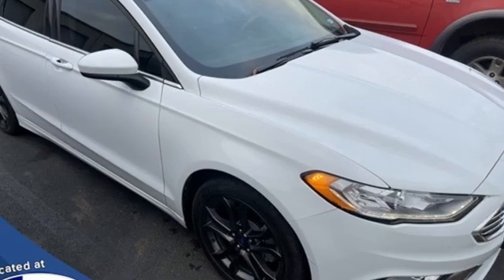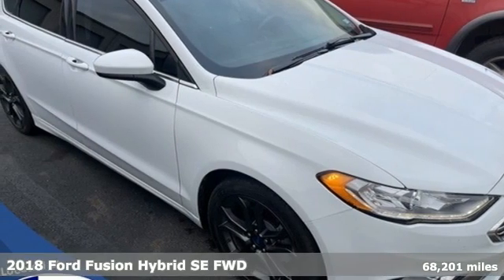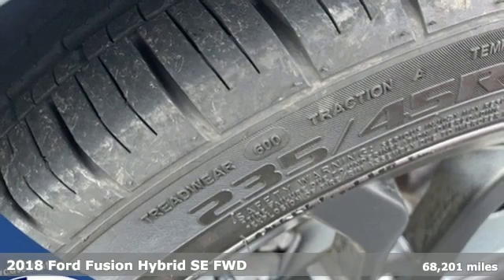Used 2018 Ford Fusion Hybrid Mt Pleasant TX Sulphur Springs, TX F10080A - SOLD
Year: 2018
Make: Ford
Model: Fusion Hybrid
Trim: SE
Engine: I4 Hybrid
Transmission: E-CVT Automatic
Color: White
Interior: Ebony
Mileage: 68201
Stock #: F10080A
VIN: 3FA6P0LU1JR277039
**ONE OWNER - NO ACCIDENTS**, **LOCAL TRADE-IN - NEVER A RENTAL**, **NAVIGATION**, **MOONROOF**, **KEYLESS ENTRY**, **BACKUP CAMERA**, **BLUETOOTH HANDS-FREE CALLING**, **APPLE CARPLAY & ANDROID AUTO**.brbrOxford White 2018 Ford Fusion Hybrid SE FWD E-CVT Automatic I4 HybridbrbrThis vehicle is located at Elliott Auto Group in Mt. Pleasant but can be made available upon request. Price includes all dealer discounts. The price listed is the lowest available price. It does not include tax, title, license, or documentation fees ($150). We are located just west of Titus Regional Medical Center on the I-30 frontage road. Recent Arrival! 43/41 City/Highway MPGbrbrAwards:br * 2018 KBB.com 10 Most Awarded Brands * 2018 KBB.com Brand Image Awards

Address:
2055 Burton Rd.